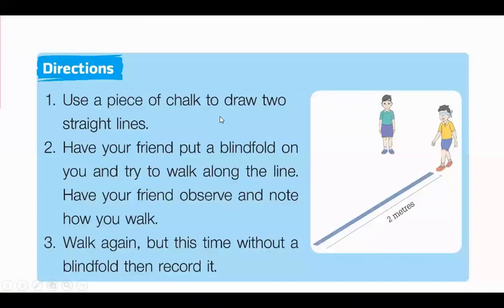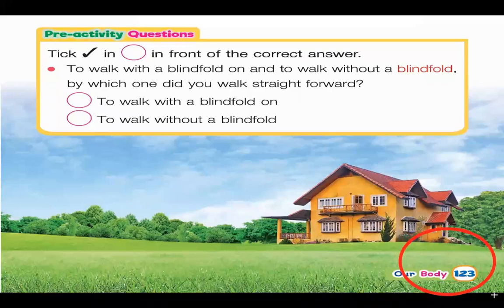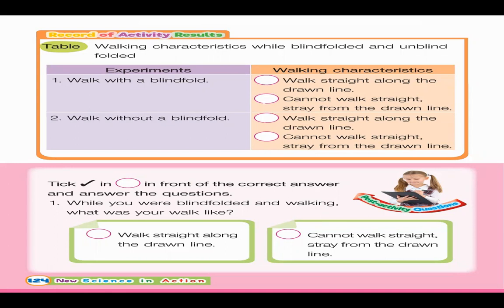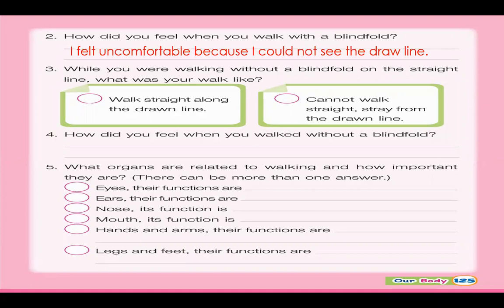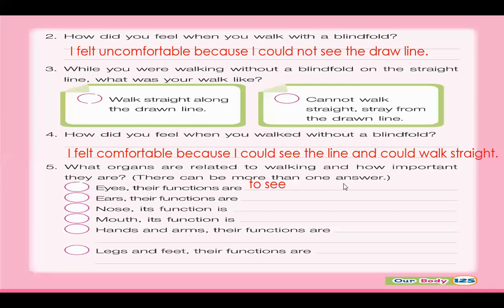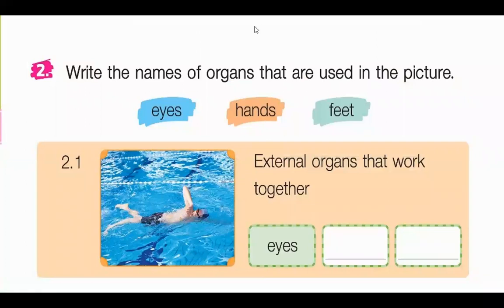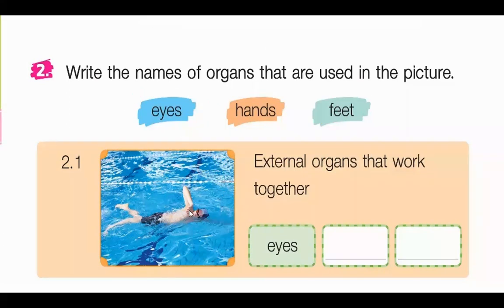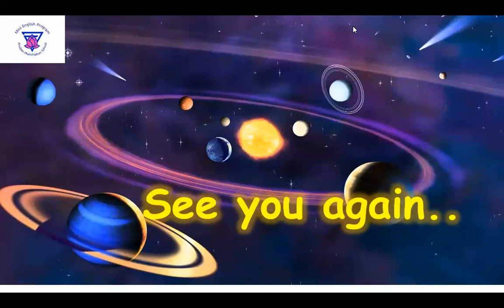G1/7 - SCIENCE - Ep.2 [18/11/2021]